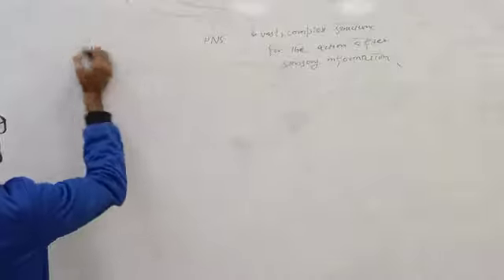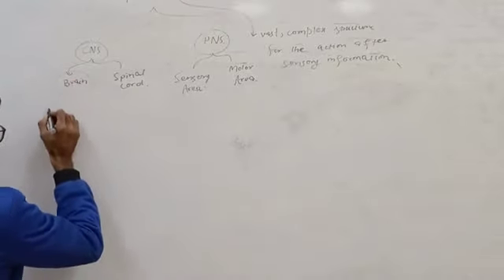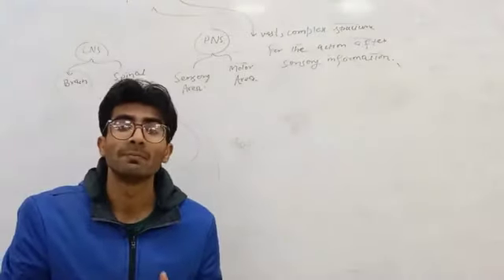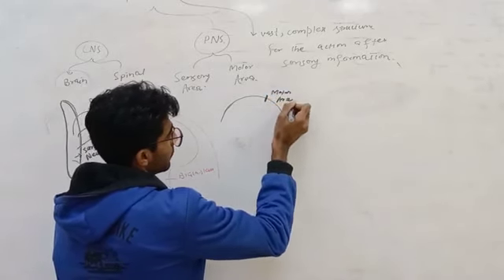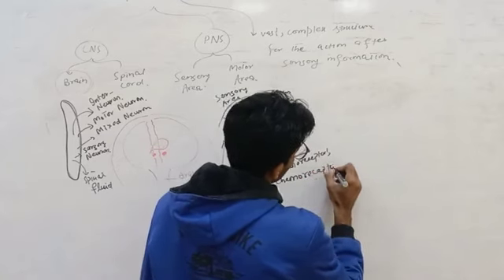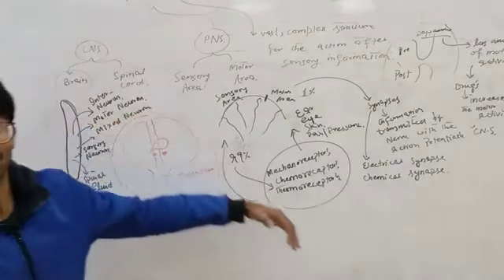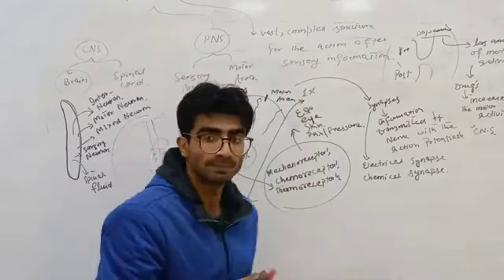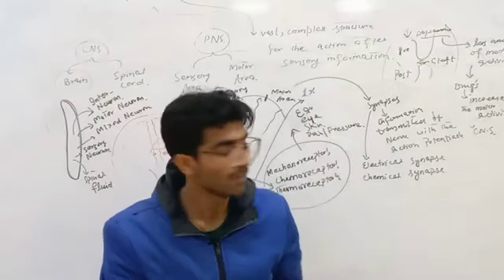Nervous system of the body .peripheral nervous system and central nervous ..an ..overview..